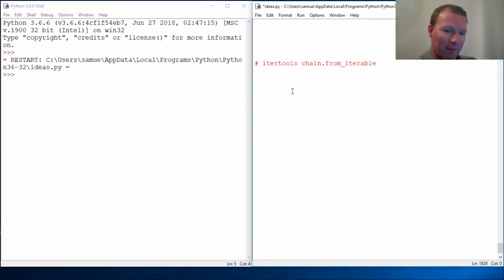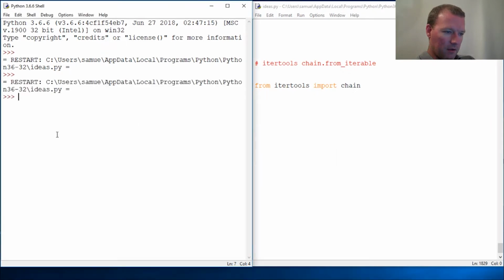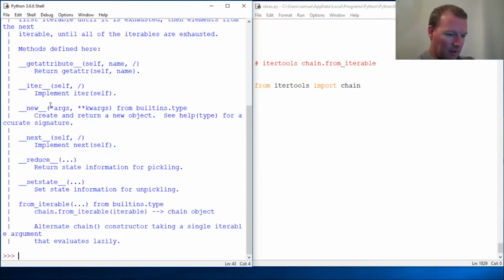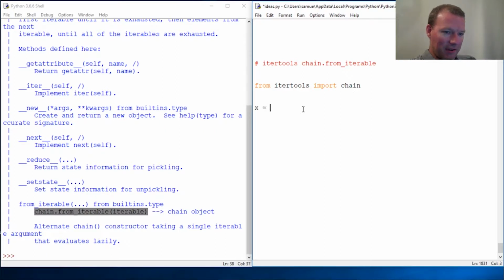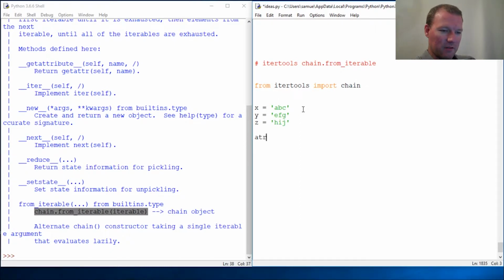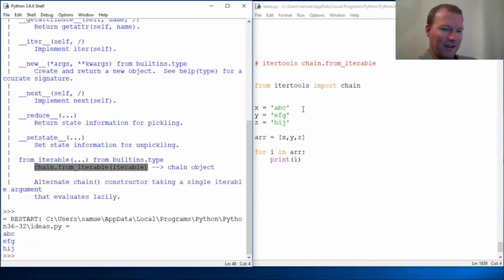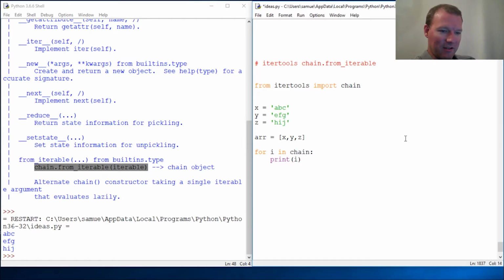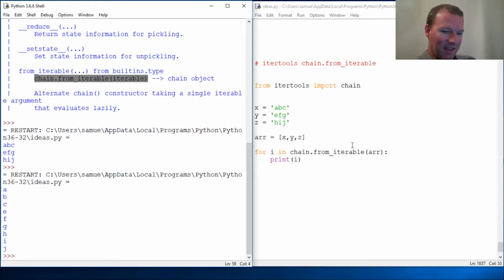Python Basics itertools chain from iterables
Learn how to use the chain.from_iterable method from the itertools built-in module with python programming